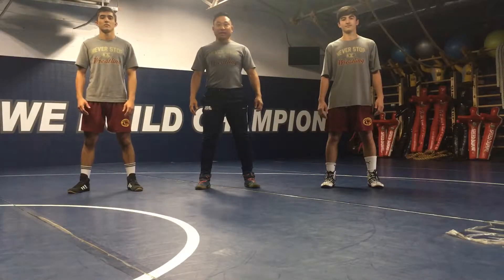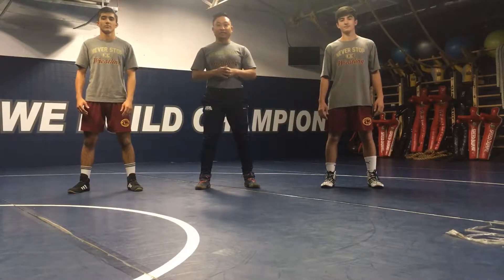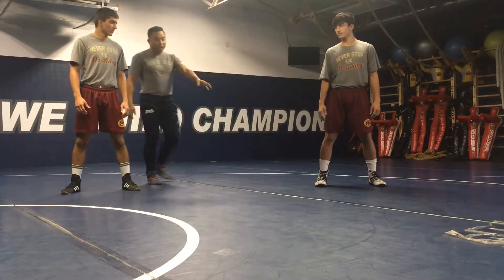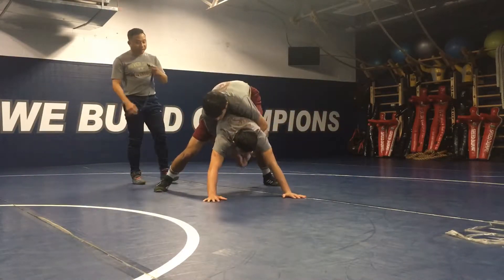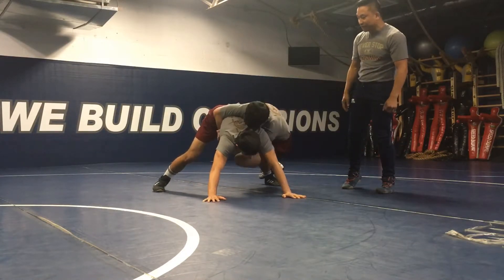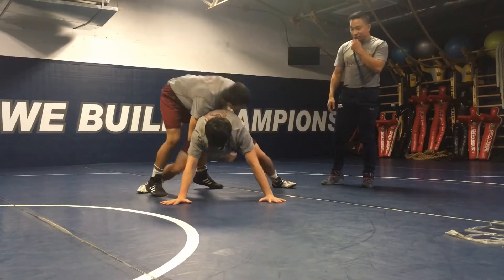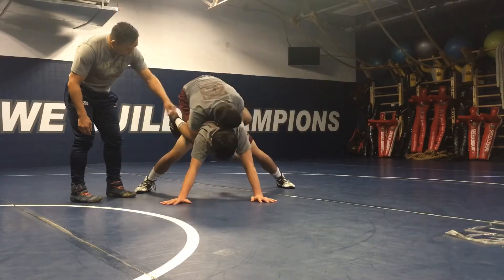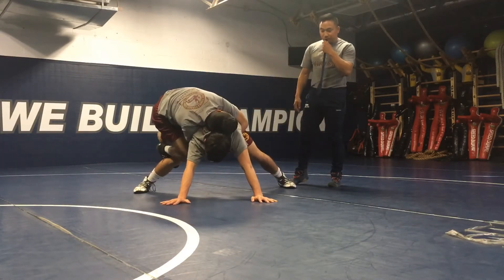WEEK 7.5 - CLIFF KEEN TECHNIQUE - Tripod Defense Drill - Partner Passes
In Freestyle, a tripod is a critical position to either defend points at the end of a period or score points.  The next 12 clips will feature both offense and defense, focusing on explosive and dynamic scoring to negate the athlete who has superior flexibility and strength.

7.1- Nov 5- Tripod Gut for 4 points
7.2-Nov 6-Tripod Defense Drill-no partner
7.3-Nov 7-Tripod Head and Arm for 4 points
7.4-Nov 8-Tripod Crotch Lift for 4 points
7.5-Nov 9-Tripod Defense Drill-with partner passes
7.6-Nov 10-Tripod Leg Lace for 2, 2 and more
8.1-Nov 11-Tripod Throw By for 4 points and Low Leg Cradle
8.2-Nov 12-Tripod Throw By, Opponent Hooks Leg for 4 and more
8.3-Nov 13-Tripod Defense Drill-with partner positioning
8.4-Nov 14-Tripod Head Up Butt for 4 points
8.5-Nov 15-Tripod Tedeev Cross Knee for 4 points
8.6-Nov 16-Tripod McIlravy for 4 points